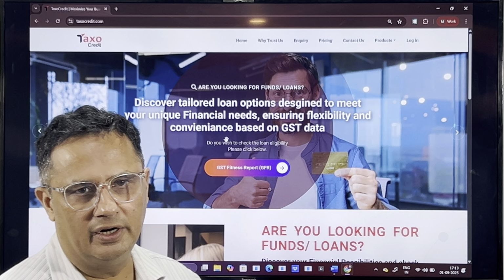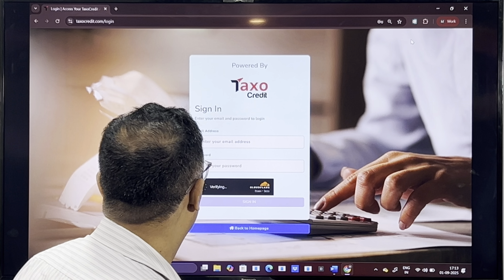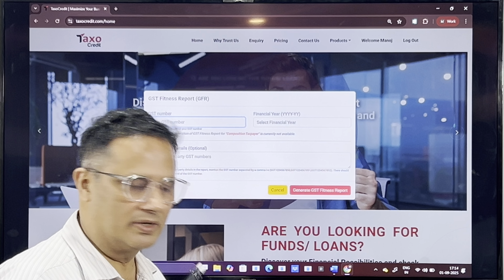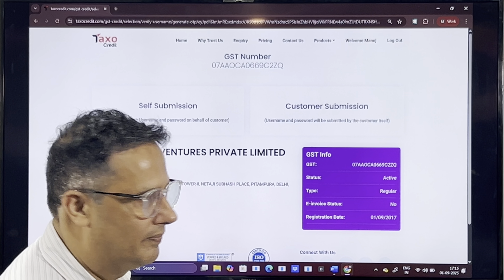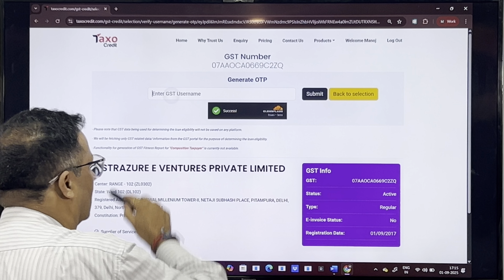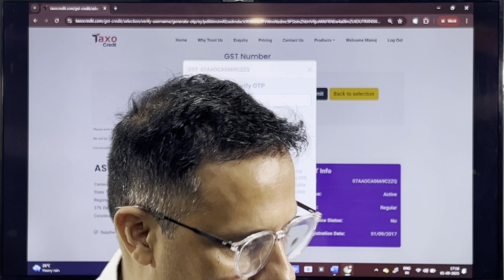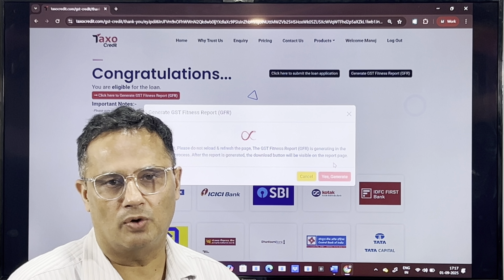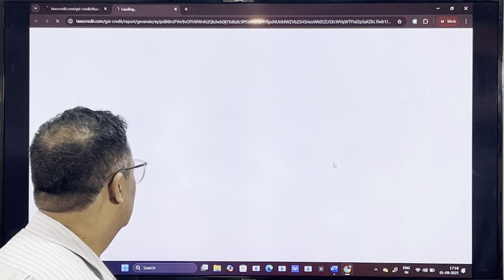Generate Your Taxo Credit Report in Just Minutes | Step-by-Step Guide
In this short video we have explained about the GST Fitness Report. How to Generate and use.